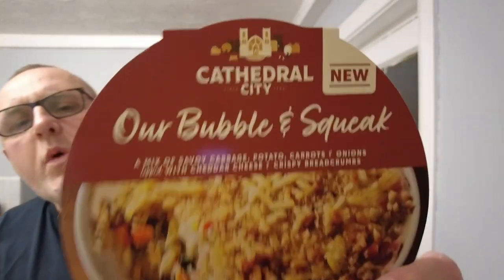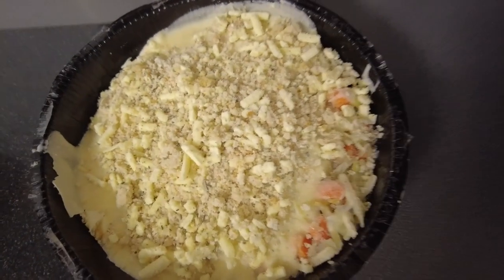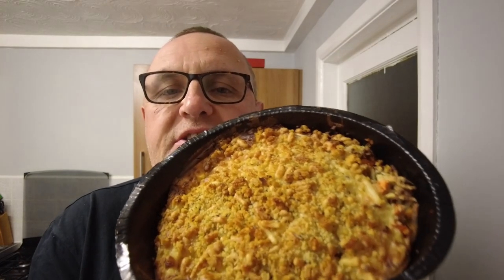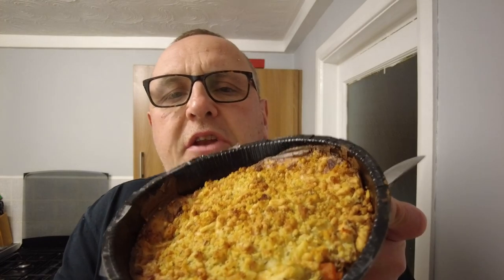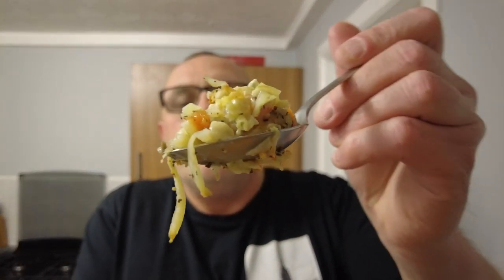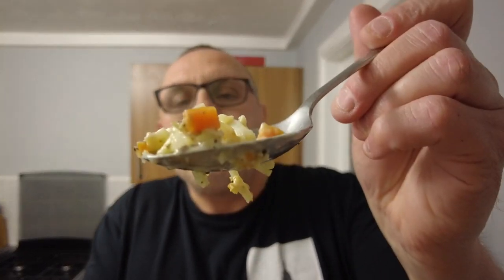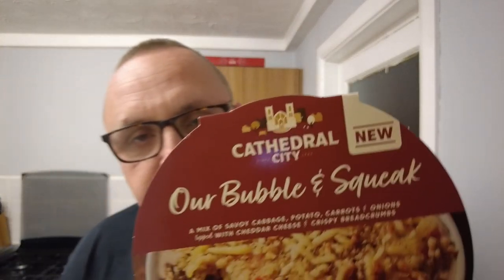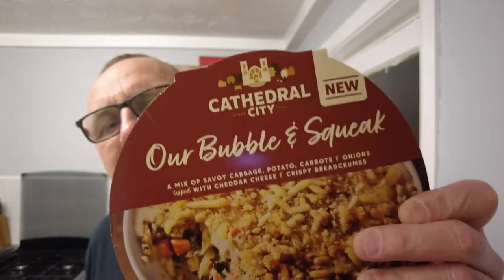Cathedral City Bubble & Squeak